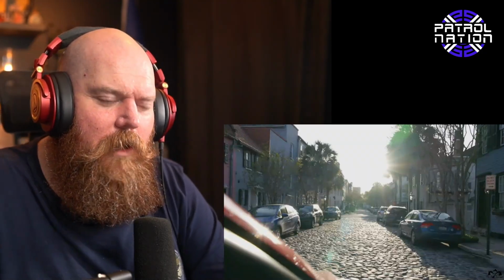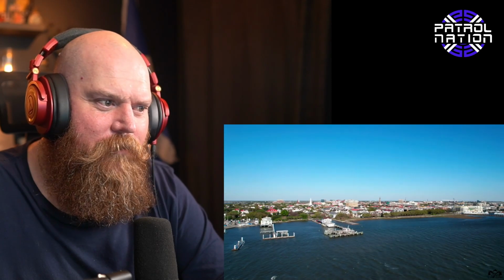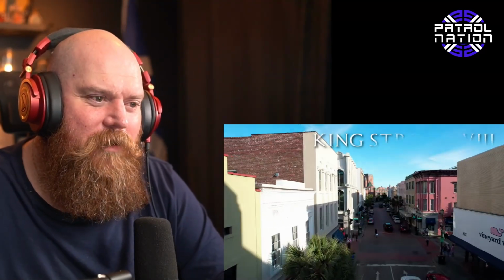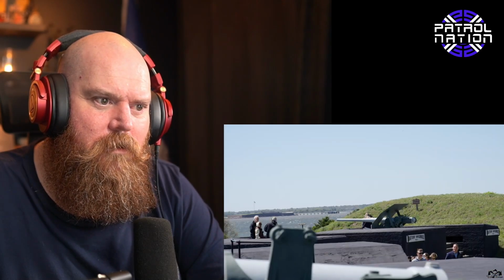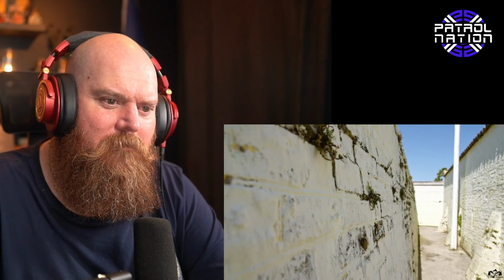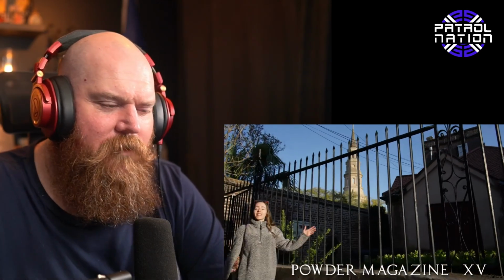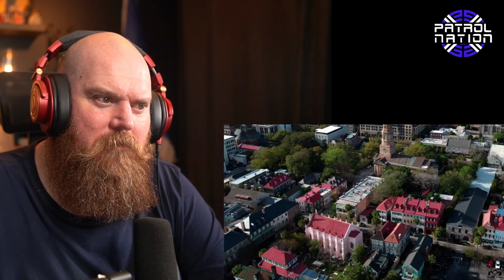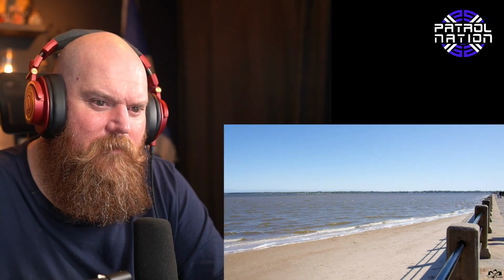Australian Reacts to CHARLESTON Top 23 Things To Visit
G'day guys Here's a video description for your reaction to Top 23 Things to Visit in Charleston:

"Aussie Reacts to Charleston Must-Sees: A First-Time Adventure

Ever wondered what a laid-back Aussie thinks of the charming Southern city of Charleston? Join me as I dive headfirst into the Top 23 things to Visit in this historic gem. From cobblestone streets and horse-drawn carriages to stunning plantations and delicious Southern cuisine, I'll share my honest reactions to everything Charleston has to offer. Get ready for a fun-filled adventure filled with laughter, surprises, and a whole lot of Southern hospitality!"

I hope you find something on my channel that interests you and you like. Please let me know if you like a video in the comments section.

Tiers for Music Reactions:
Free: Leave your suggestion in the comments and it will be added to our list for random selection.
$10: Guaranteed reaction within one week (per song- less than 10 mins)
$15: Guaranteed reaction within 24 hours.
(For other requests please let me know)